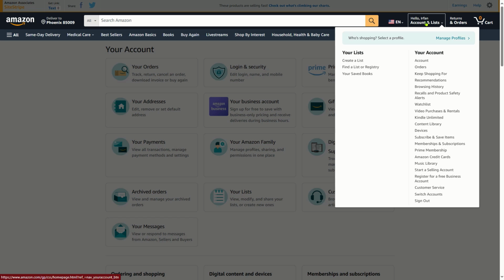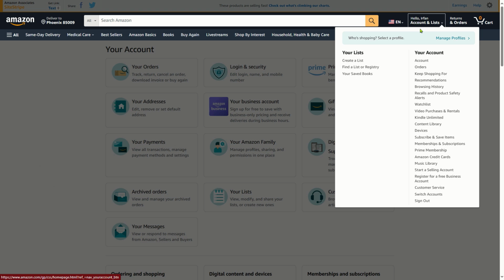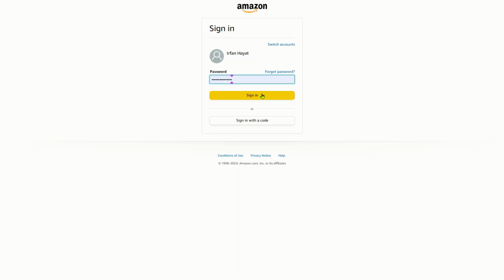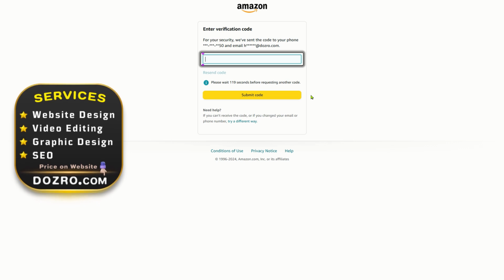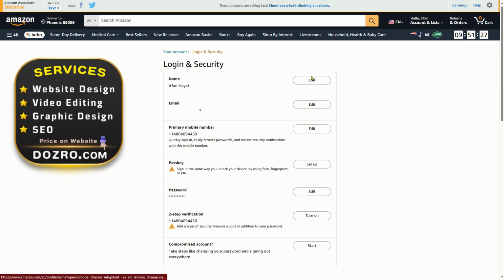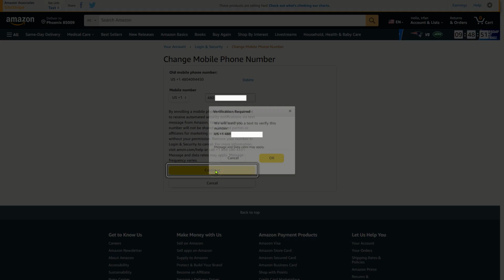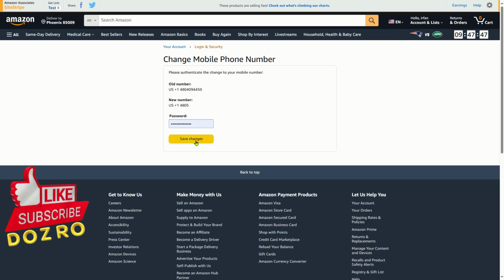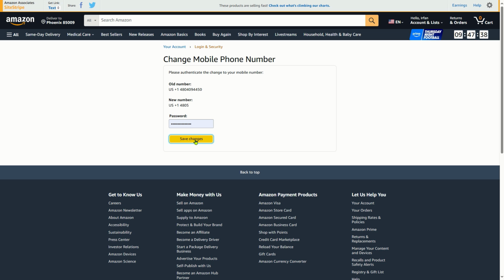How to Change Phone Number on Amazon Account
In this quick tutorial, learn how to update your verification phone number on your Amazon account effortlessly. We’ll guide you through the steps to change your Amazon account phone number, add a new number, or even remove an existing one. Whether you're in the UK, USA or using Amazon Prime, discover how to reset your phone number and update your account details with ease.

⭐ Helpful Resources ⭐